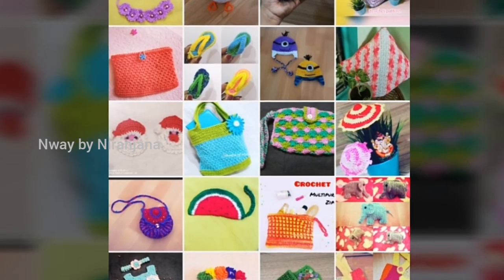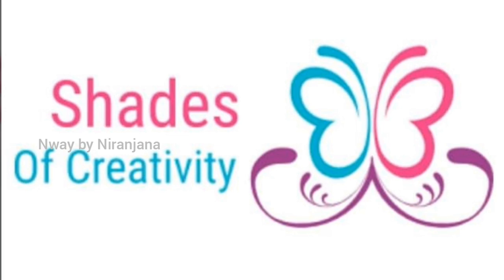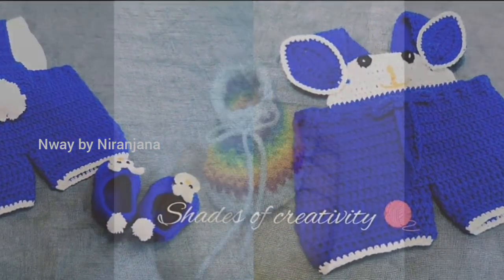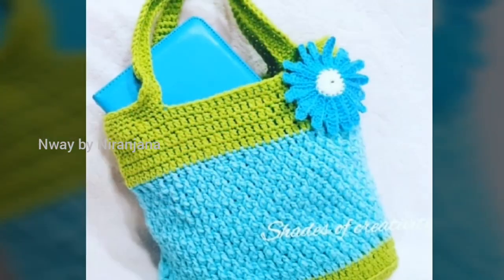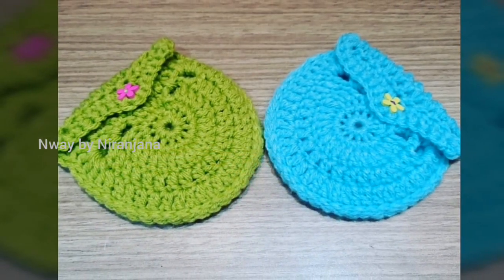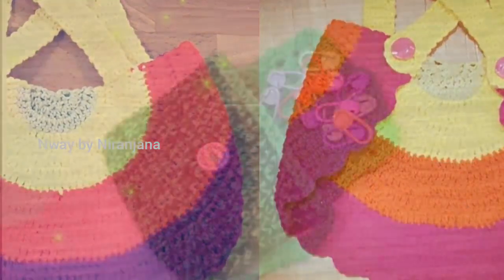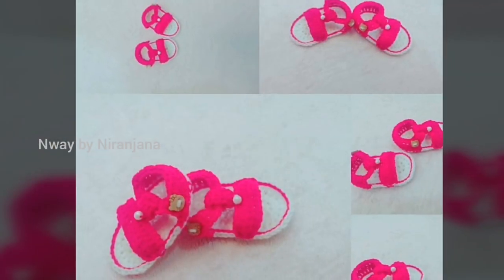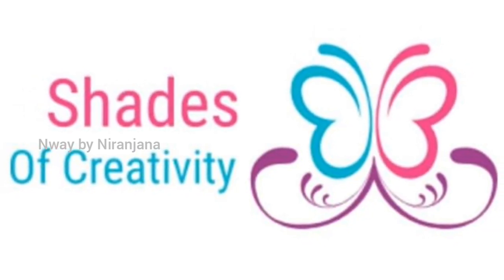Crochet collections ||Woolen Crochet || Nway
In this channel contains beauty tips, kitchen tips, Household tips, recipe, DIY crafts and so on

. No way turns to N way .